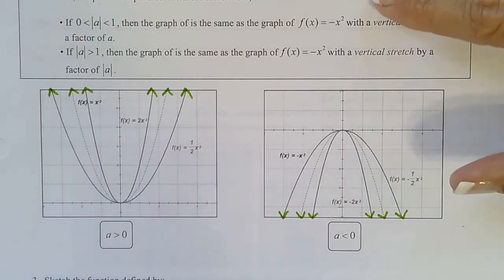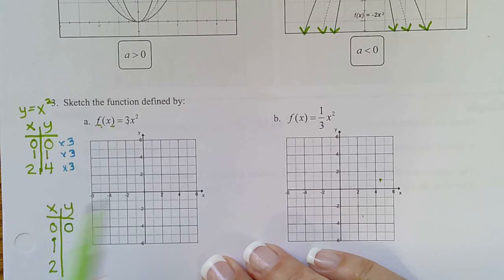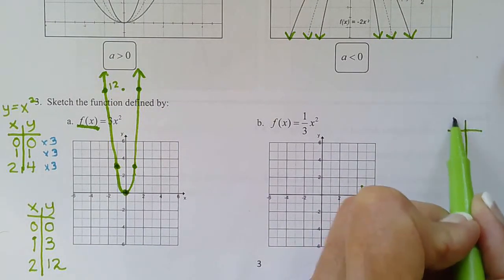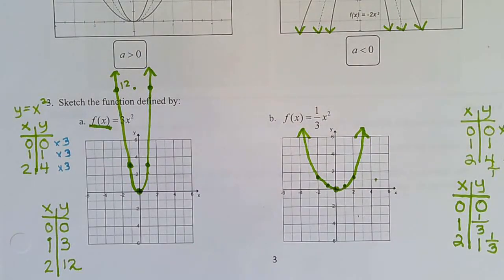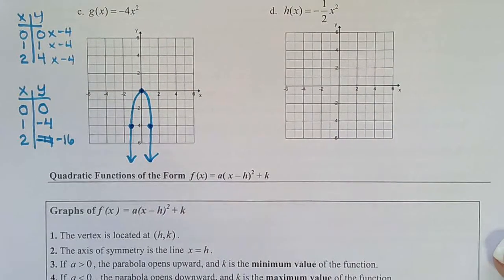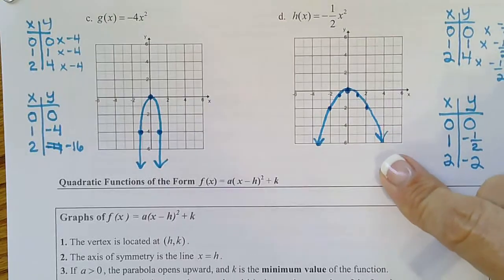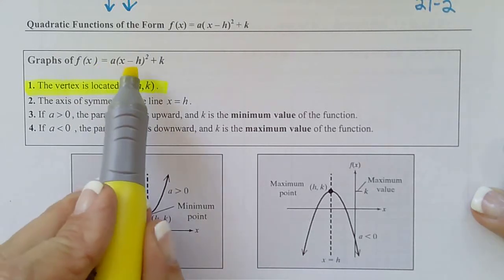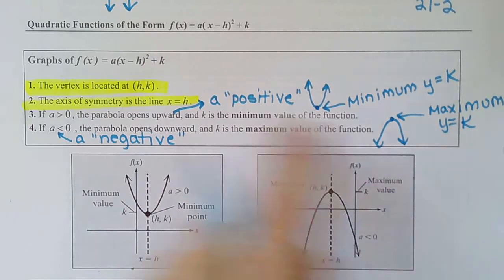Section 7.4, page 3 (bottom) and page 4 (top)